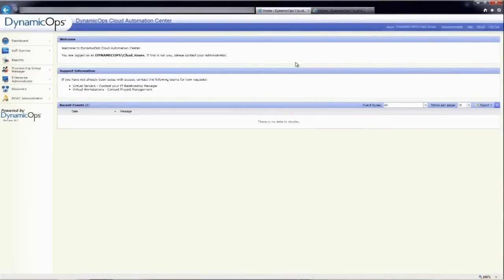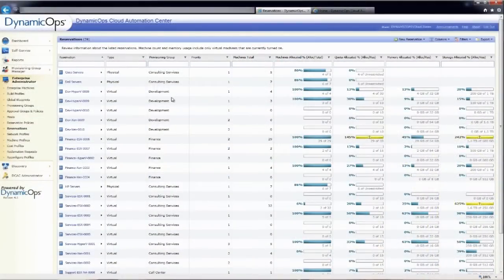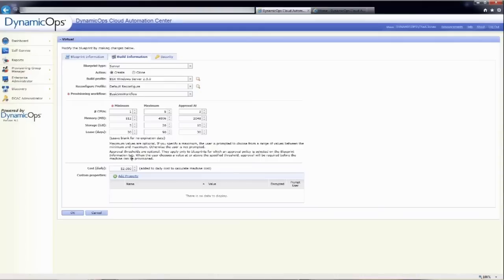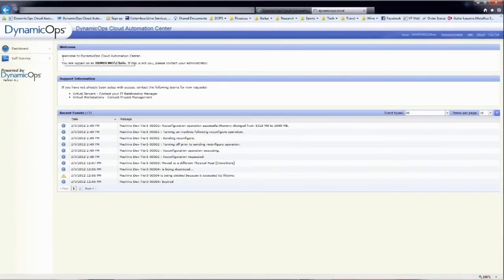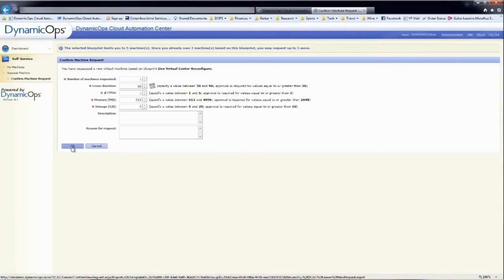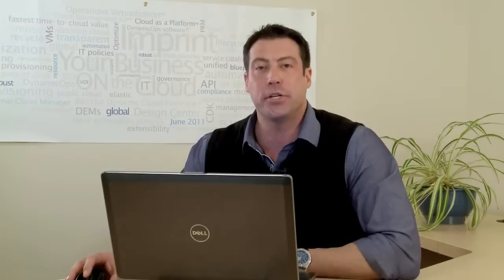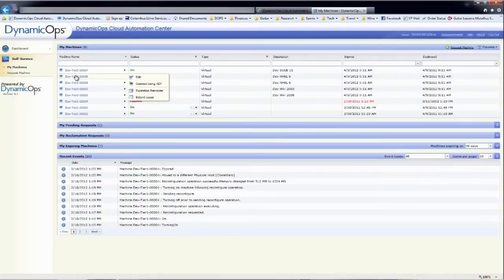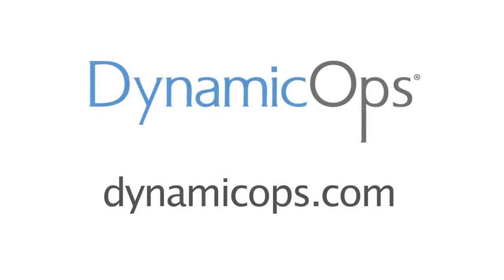DynamicOps Demo: Intelligent Resource Management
DynamicOps, pioneer of the Operations Virtualization™ platform that enables unified cloud automation and management, today announced a major intelligent resource management enhancement to the DynamicOps Cloud Automation Center: the industry's only user-aware self-service VM reconfiguration capability. Now, DynamicOps customers can automate and streamline ongoing VM management and, as a result, cut ongoing management service delivery from days to minutes.